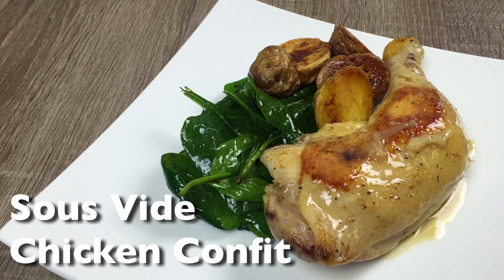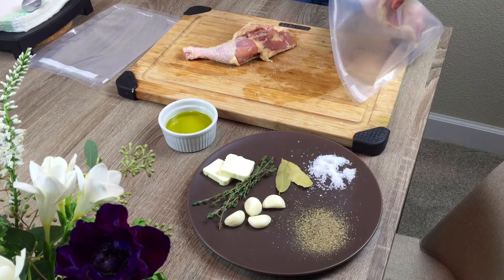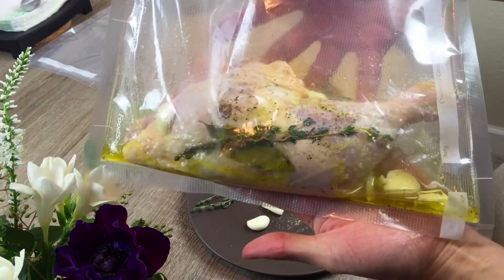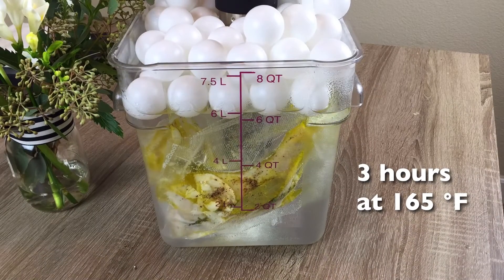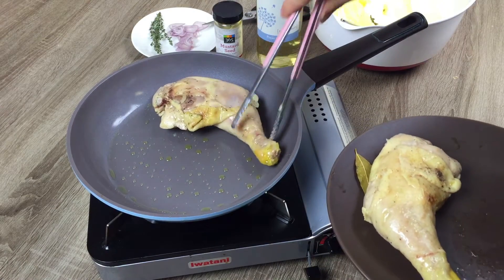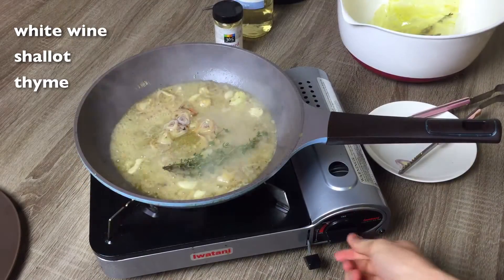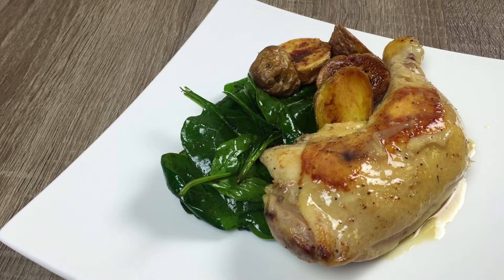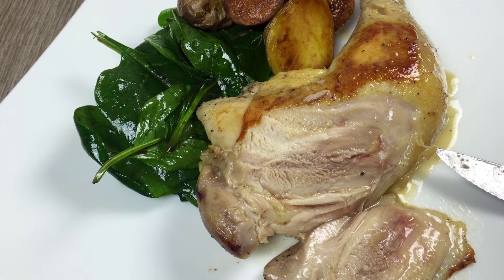Sous Vide Chicken Confit | StudioKitchen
Sous Vide Chicken Confit

--INGREDIENTS--
2 chicken legs
1/4 cup olive oil
Kosher salt and freshly ground pepper
4 cloves garlic, crushed
2 dried bay leaves
4 sprigs of fresh thyme
2 tablespoons unsalted butter

--Sous Vide DIRECTIONS--
1. Pre-heat your Sous Vide to 165°F
2. Season the chicken with salt and pepper
3. Combine chicken, olive oil, butter, thyme, bay leaves, and crushed garlic into a vacuum seal or Ziploc bags
4. Place the bags into the Sous Vide for 3 hours

--FINISHING STEPS--
1. Preheat a non-stick pan over medium heat
2. Pat the chicken legs dry with a paper towel.
3. Brown the skin of the chicken, about 3-5 minutes

--Sauce Ingredients--
1/2 cup white wine
4 sprigs of fresh thyme
1 thinly sliced shallots
remaining contents of the Sous Vide bag

--Sauce Directions--
1. Combine ingredients into the pan you just finished searing the chicken in
2. Reduce liquid by half

Improvements:
1. Sear all sides of the chicken until golden brown
2. I seasoned on the lighter side making the chicken slightly bland, so serving with pickled vegetables would have given it a nice balance

Equipment:
Anova Culinary Bluetooth Precision Cooker

Filmed on iPhone 6 Plus using Limostudio 700 Lighting kit